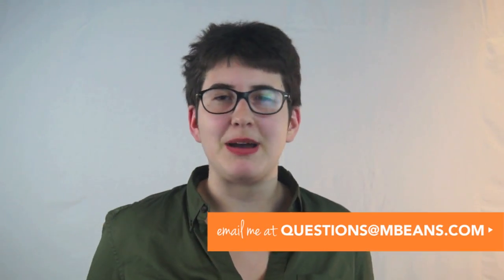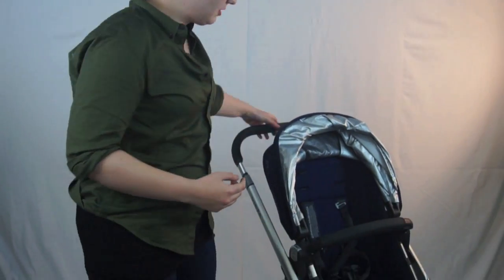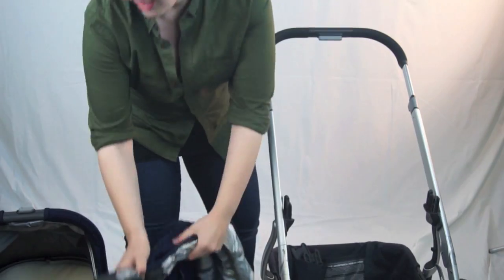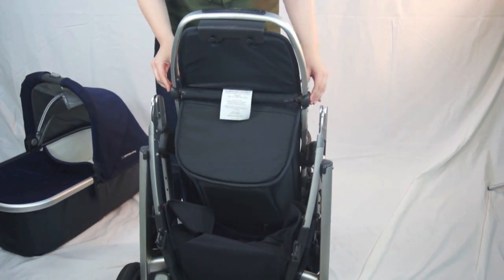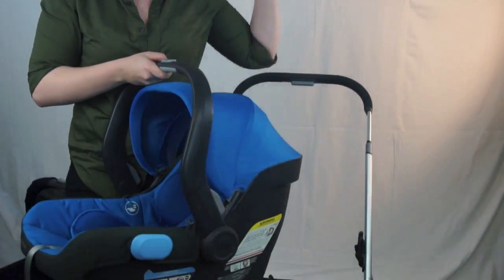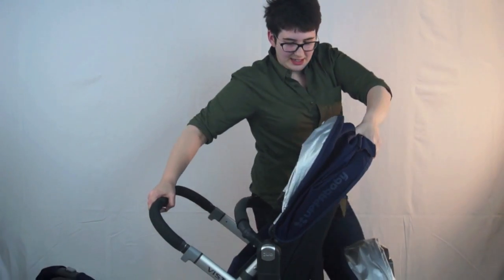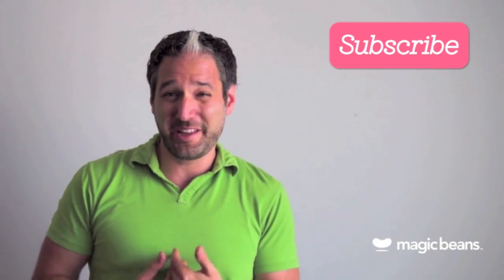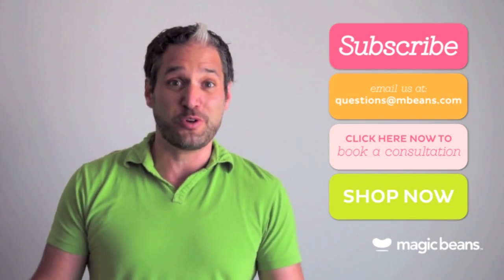UPPAbaby Vista Stroller 2016 | Best Most Popular | Reviews | Prices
The 2016 UPPAbaby Vista Stroller is one of the most popular strollers in Boston, and we get a lot of questions about it here at Magic Beans! This beautiful and adaptable stroller is a terrific ride for city families, with a dizzying variety of configurations that allow you to tailor it perfectly for your growing family.

In this video review, Nat at Magic Beans Brookline explains why so many urban parents love the Vista: this baby stroller looks great, feels terrific to push, and easily carries tons of gear (it will hold all of your grocery shopping!). It comes with a stunning sleep-safe bassinet that can be used as baby’s primary bed for the first six months, and a reversible toddler seat with a huge, UV-protective canopy. The UPPAbaby Mesa Infant Car Seat can snap onto the same pegs that hold the toddler seat or bassinet, creating an incredibly simple and functional travel system. And finally, with the addition of the Rumble Seat (and/or the Piggyback Riding Board), you can push two or even three kids in your Vista without taking up the entire sidewalk!

The best way to determine whether the 2016 UPPAbaby Vista Stroller is the right baby stroller for you is going to be to push it in person, and we encourage you to come and try it out at any of our six store locations in Massachusetts and Connecticut. If you can’t make it in, our experts will still be happy to perform a thorough and FREE consultation!